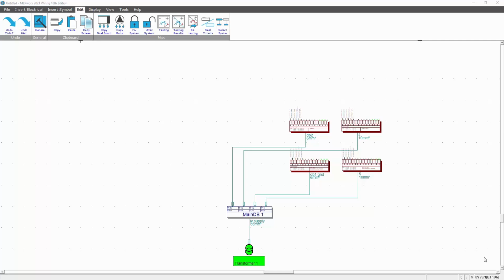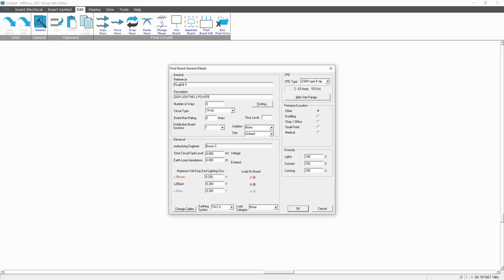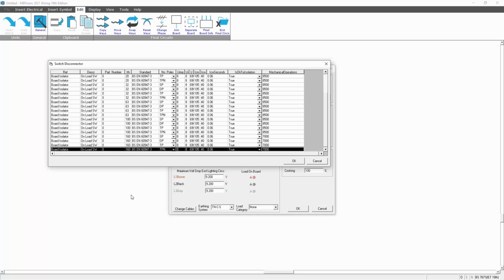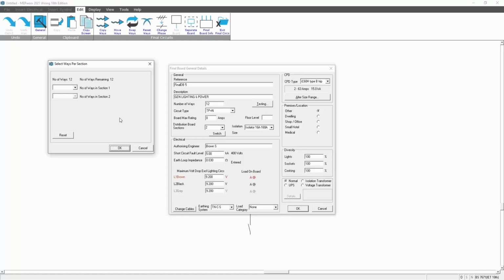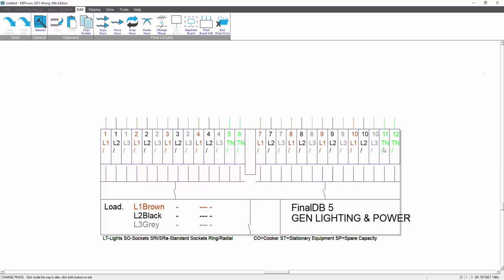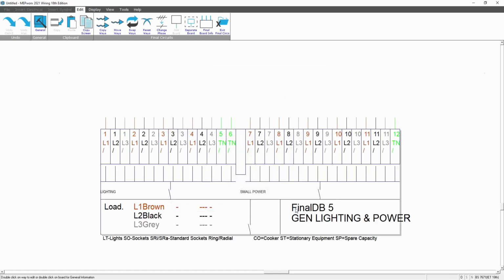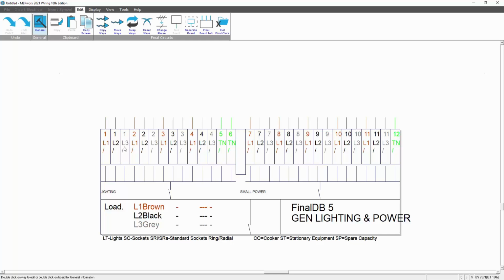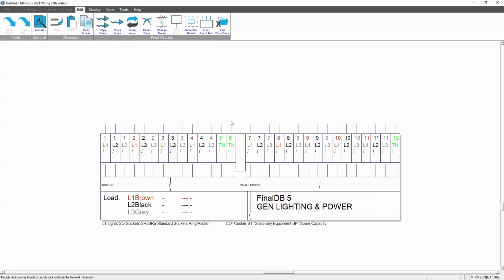WIRING 5 SETTING UP SPLIT BOARDS